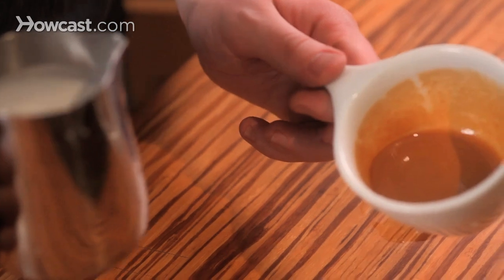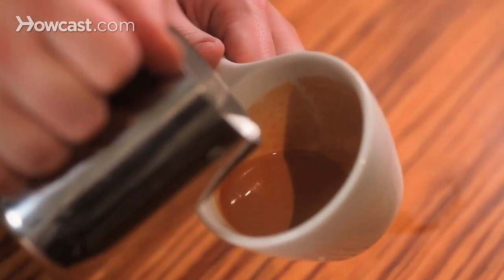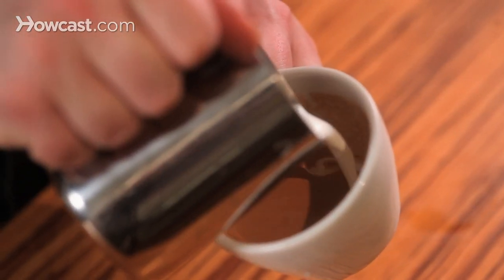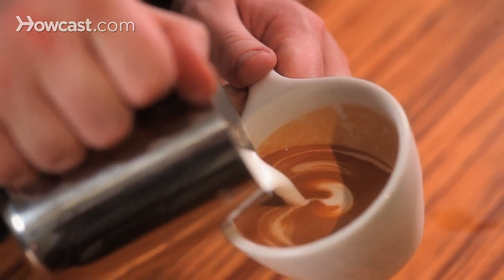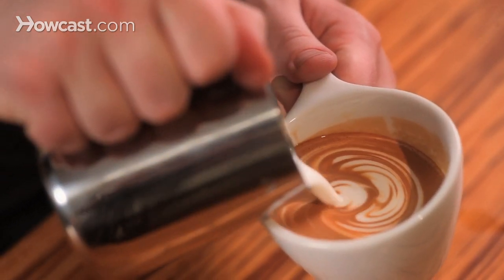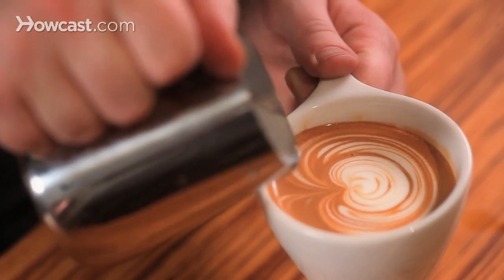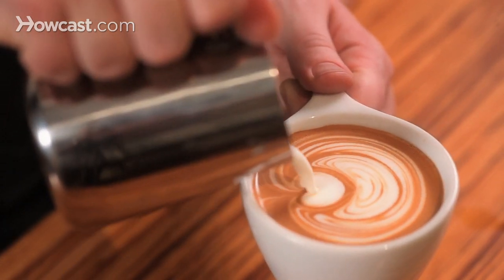How to Do a Backsplash | Latte Art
So here is another free-pour tip. This one, instead of adding a border at the bottom of the design, adds some texture to the background, near the top of the design. It just involves pouring slightly on to the cup at the back, at the edge at the pool of liquid, right before you begin your design. You'll see what I mean here in a minute.

All right, so we're going to apply this trick to a three-layered tulip to see what it looks like. So we're going to fill the cup, and just tap the back of the cup like that, then pour the first layer, second, and the third. See how it adds that nice halo effect in the background? That's the reason we do this, and that's how you add the back splash.